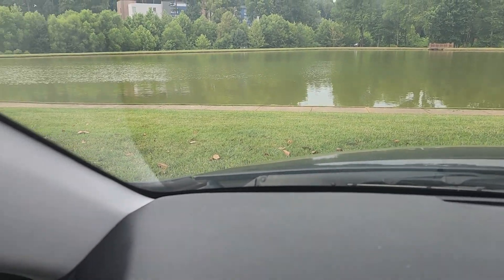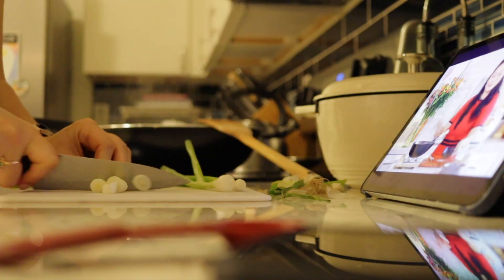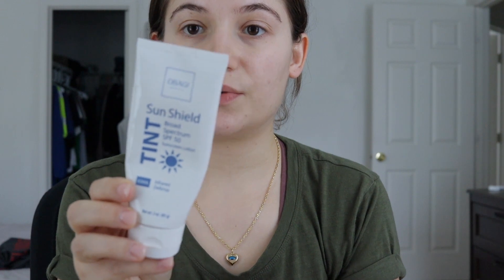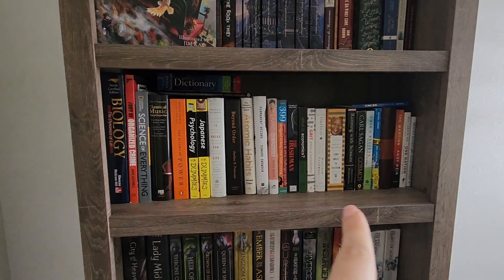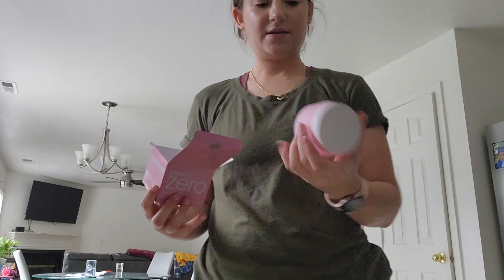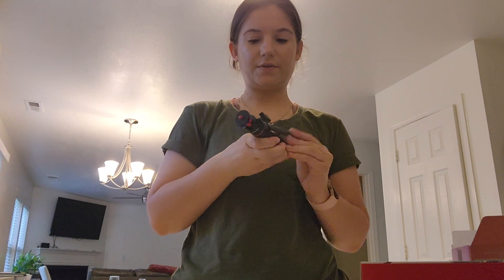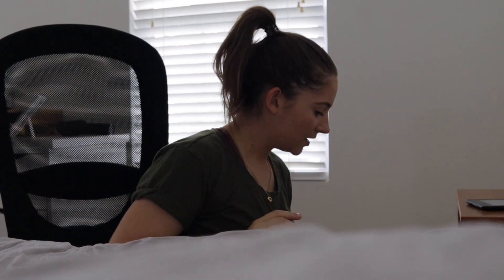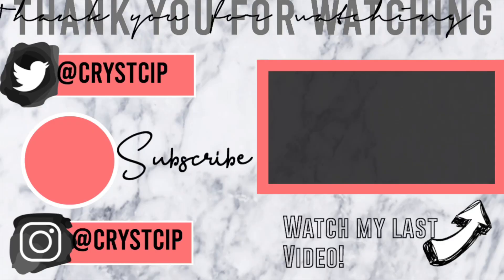Productive Vlog: Unpacking, Organizing my Bookshelf, Cooking, Amazon haul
Hey guys,

Welcome back to the crazy house :D. We still have not settled in. Still unpacking, organizing and reorganizing. I hope you are ready for a long vlog.
Moving is no joke, and when its in your own house it takes a little longer to get everything right, but we are getting there!
Today's agenda is the Office and specifically the bookshelf in the office. In this video I organize all my books which took a long time :D
Have a few amazon packages to unbox, we did some cooking and so on.

Cristina